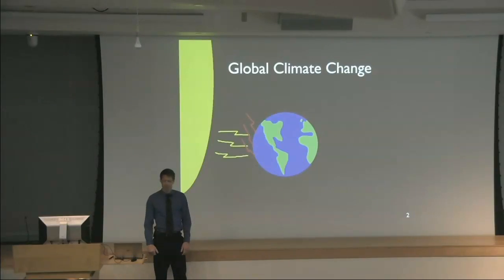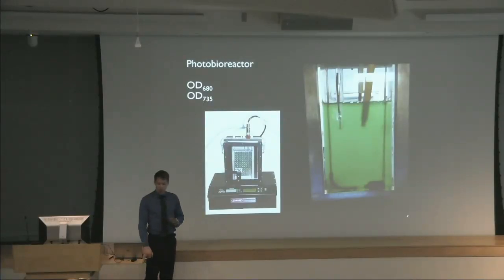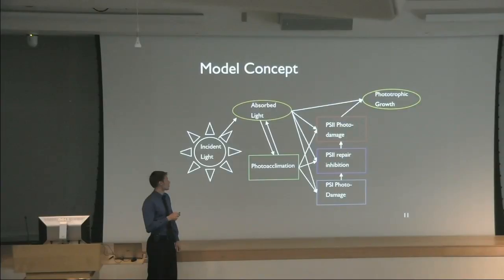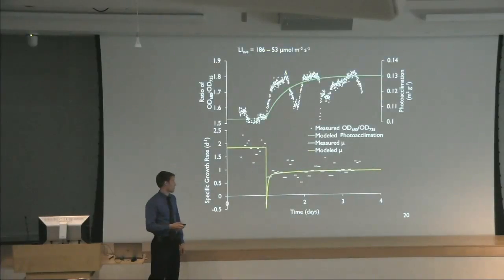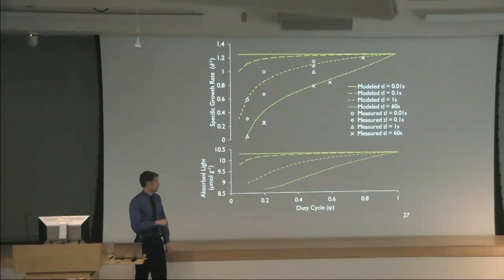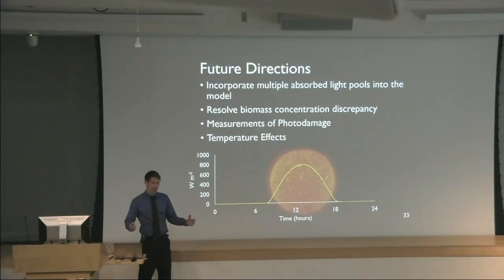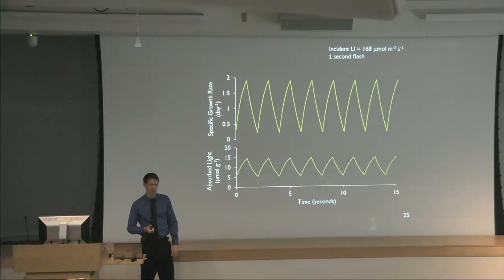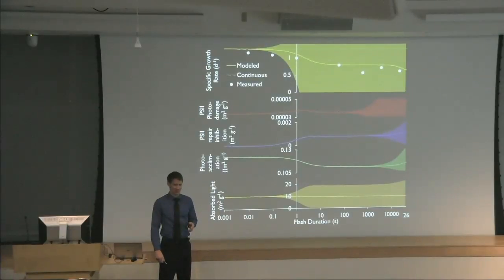Levi Straka Dissertation - Light-Dependent Growth Kinetics of Synechocystis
Levi Straka's Dissertation Oral Defense
for the degree of PhD in Environmental Engineering

Title: Light-Dependent Growth Kinetics and Mathematical Modeling of Synechocystis sp. PCC 6803

Committee:
Bruce Rittmann (chair)
Peter Fox
Cesar Torres